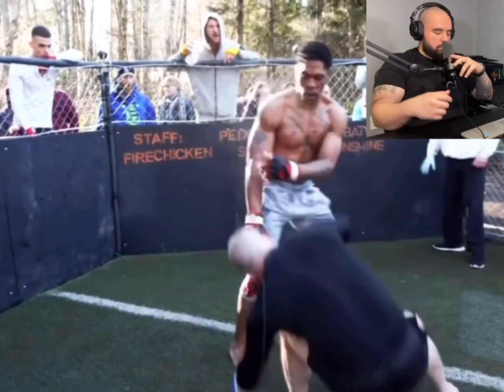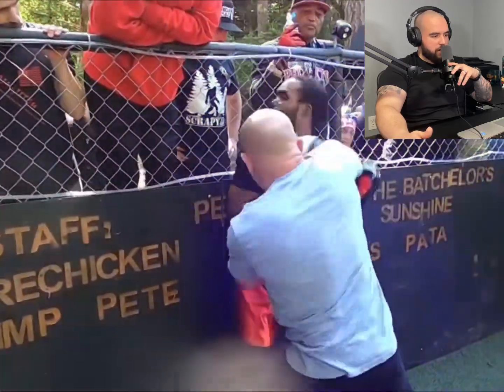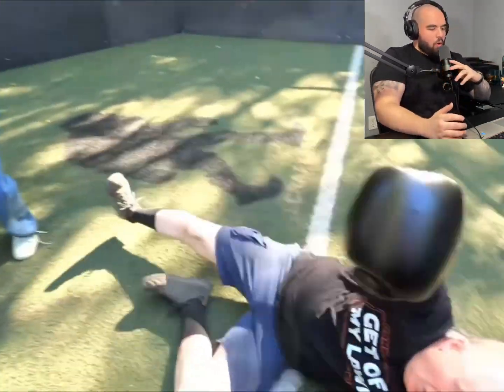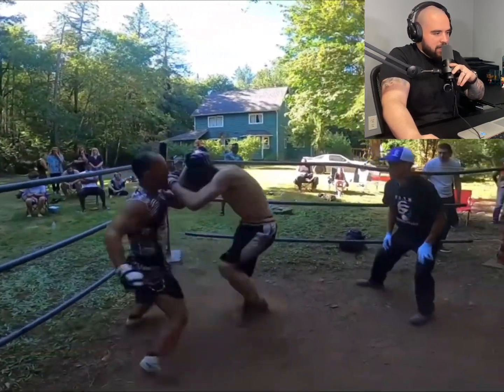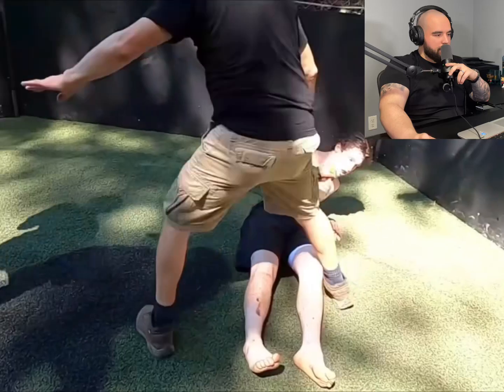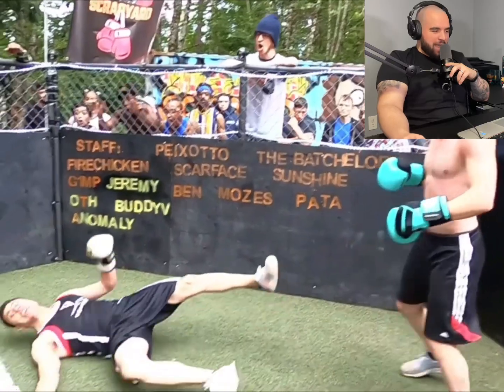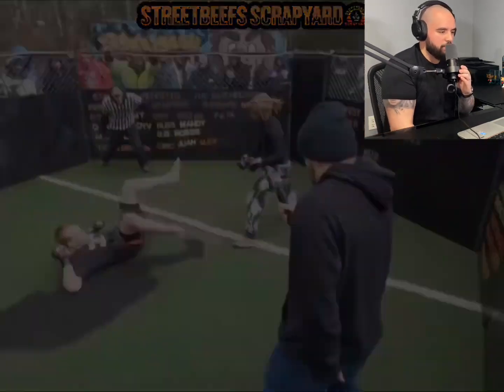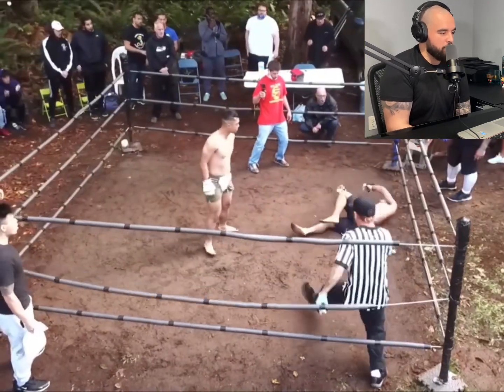STREETBEEFS Reaction Video | Craziest Knockouts of All Time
Watch me react to the craziest knockouts STREETBEEFS has to offer. It gets better as you go. Enjoy!

STREETBEEFS has given me permission to make this video.